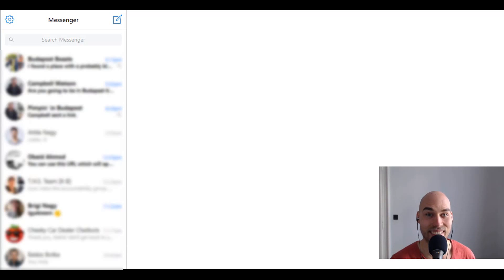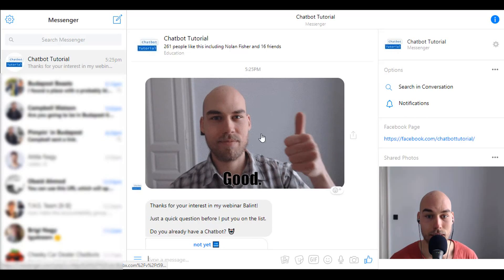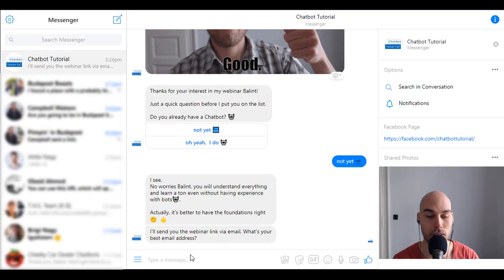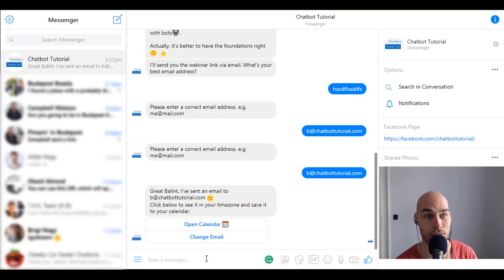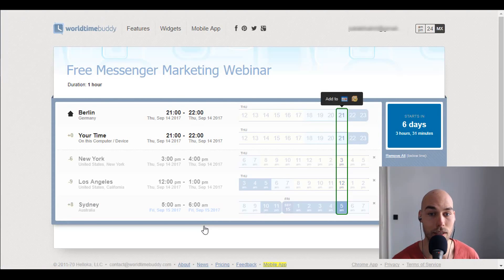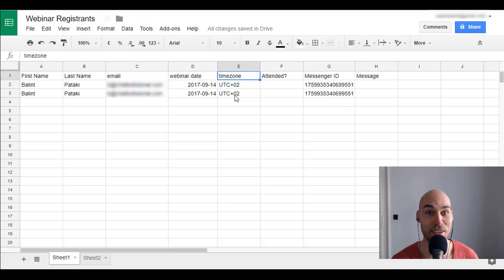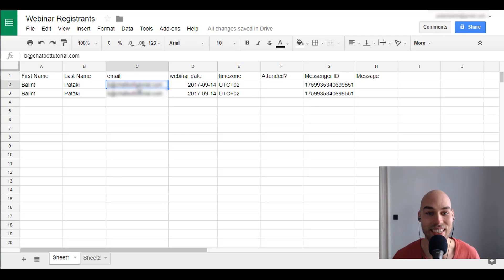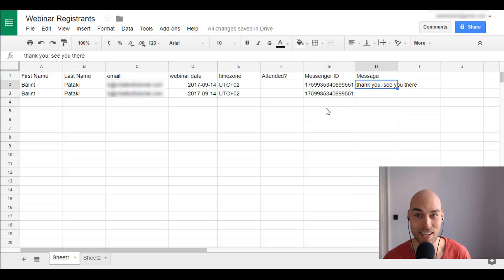Messenger Bot Captures Webinar Signups and Sends Out Welcome Email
This is just a short demo about my webinar signup process. Hope it gives you some inspiration. To see it live and learn more about Messenger Marketing

The chatbot captures information about the user and saves it to a Google Sheet.
It also integrates with my Email Software and sends out an email automatically.
I can use the sheet even to send messages back to the user.